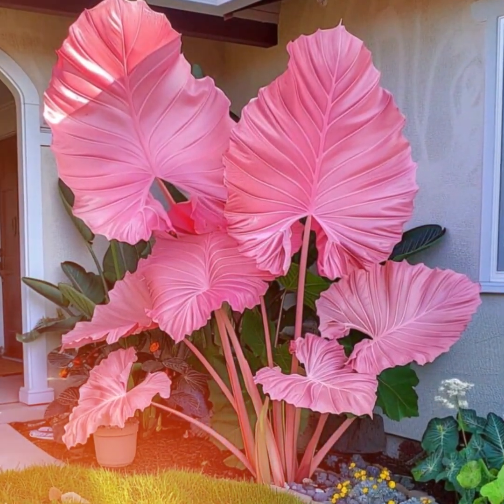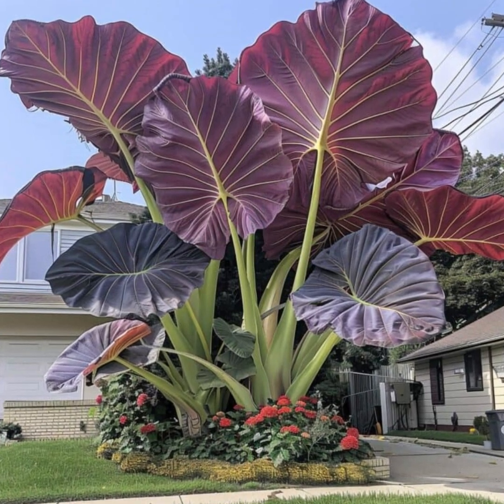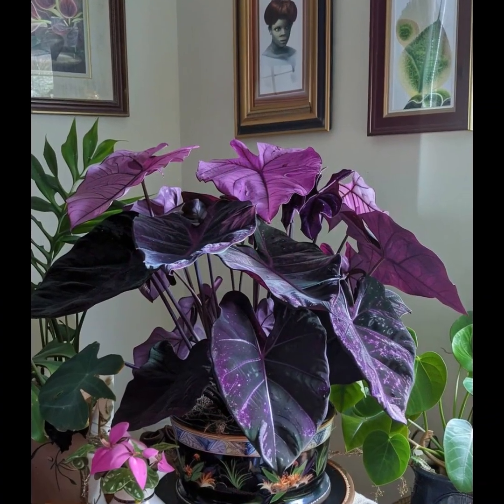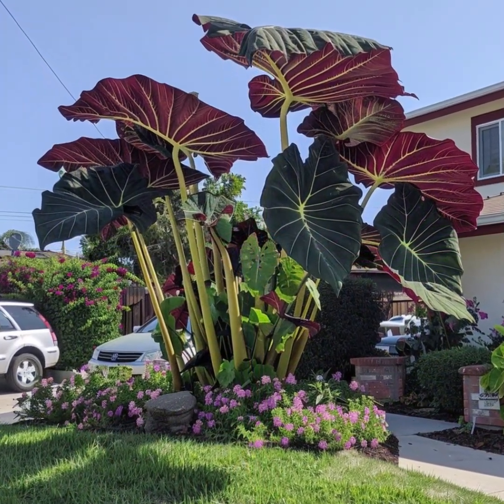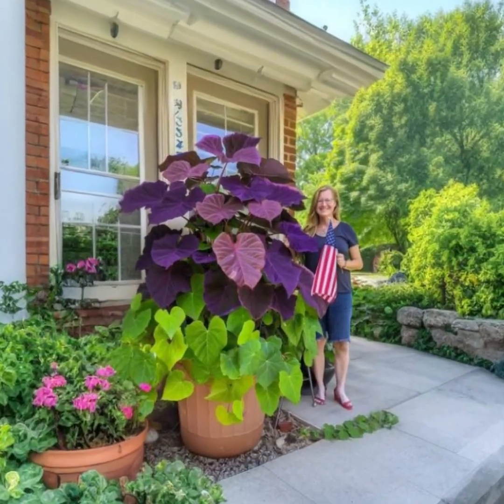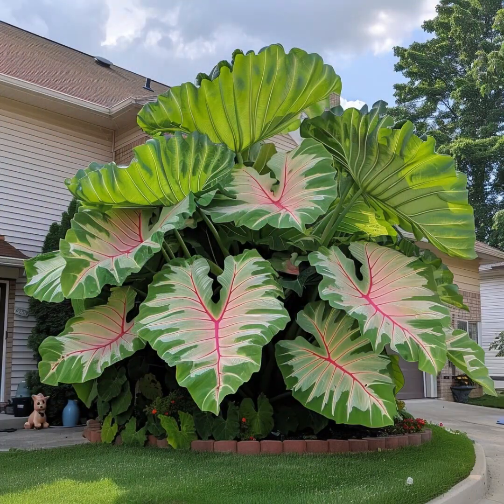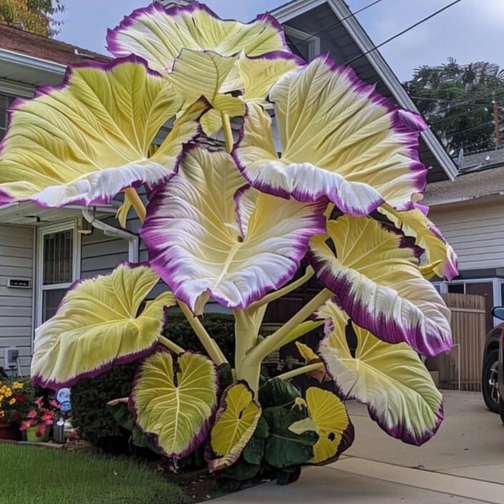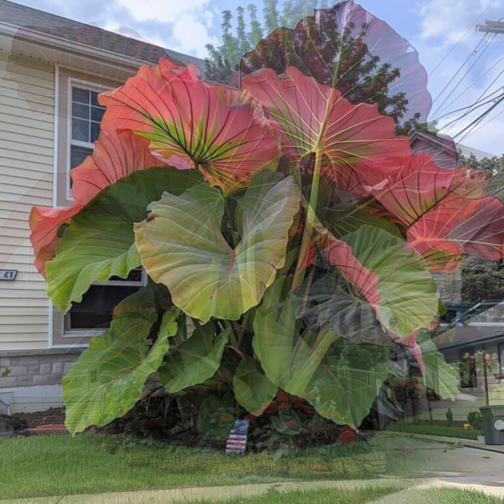Most Stunning Giant Caladium Varieties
Discover the most stunning giant Caladium varieties to elevate your garden with vibrant colors and lush foliage! In this video.

 I’ll showcase some of the largest and most eye-catching Caladiums that can transform any shady spot into a tropical paradise. Whether you’re looking to brighten your garden beds, borders, or indoor spaces, these giant Caladiums are sure to impress.

I’ll also share essential tips on planting, caring for, and maintaining these beautiful plants.